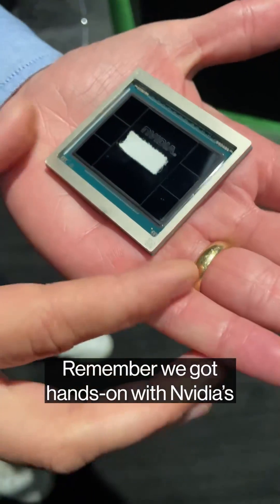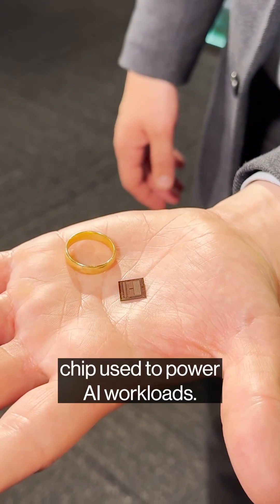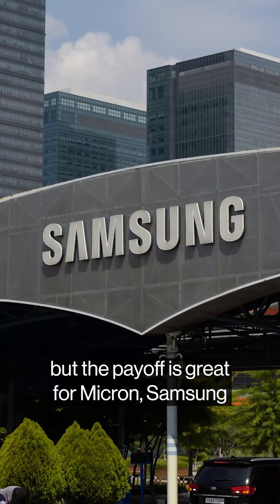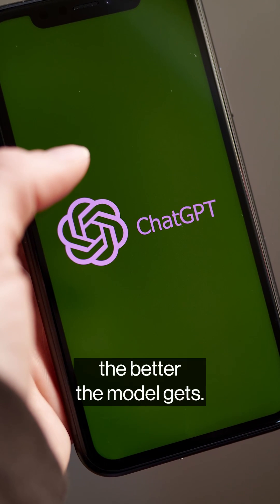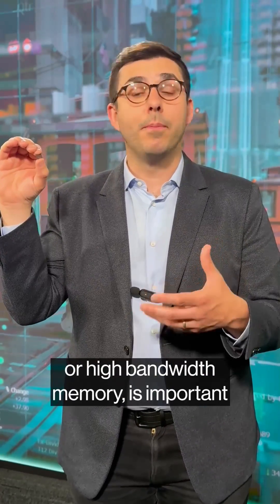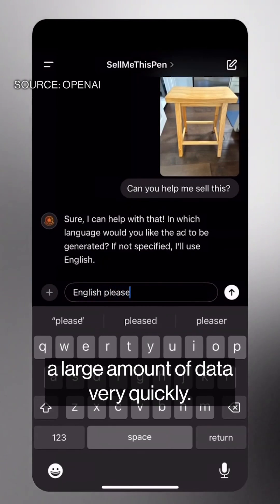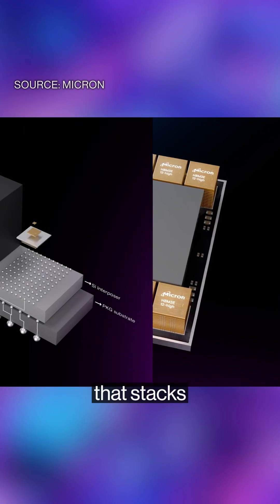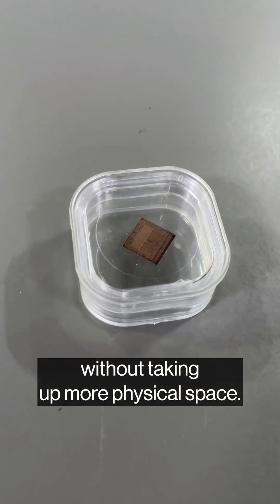New Tech: First Look at Micron's New HBM3E Chip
High bandwidth memory is a game changer in the world of AI. It's also a big boost to memory-chip makers like Micron, Samsung and SK Hynix.

Bloomberg's Ed Ludlow gets hands-on with Micron's HBM3E, the next gen memory inside big AI supercomputers.

Sign up for the Tech Daily newsletter to get exclusive reporting and analysis on tech and AI.